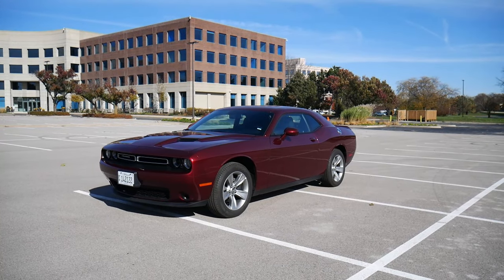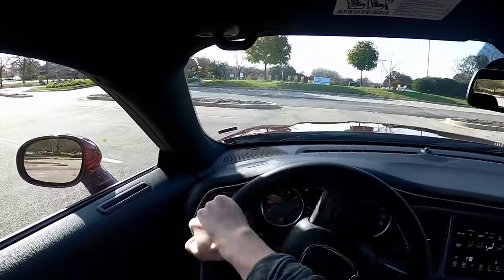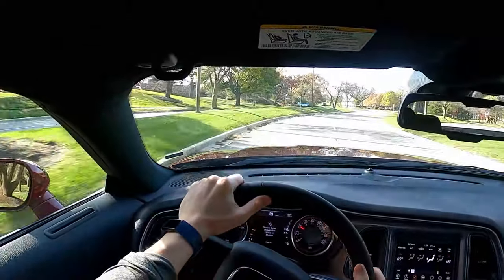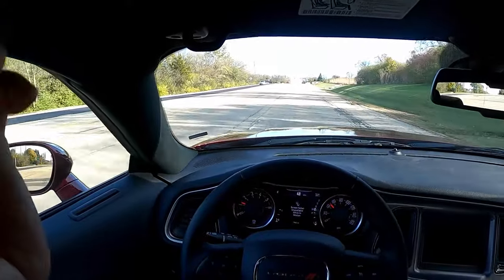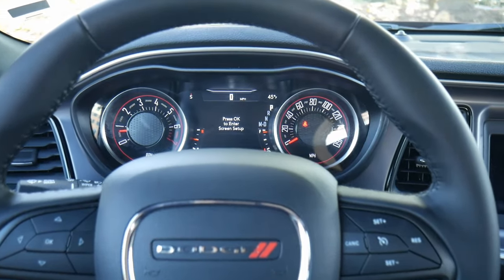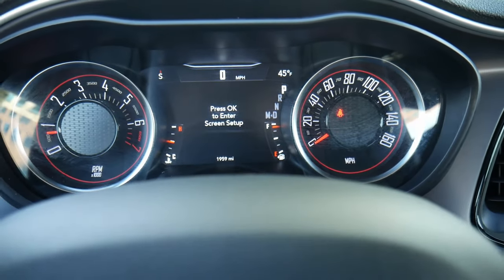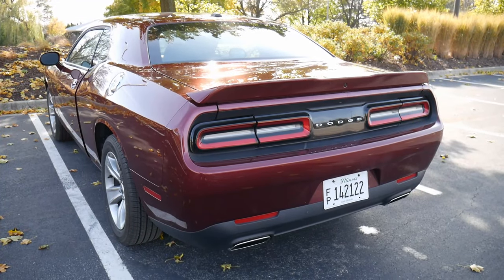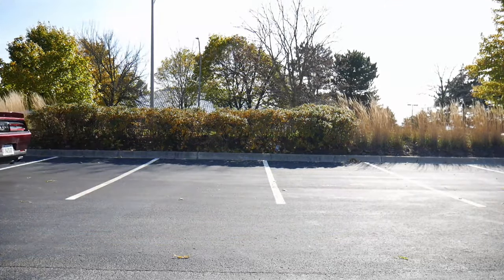2020 Dodge Challenger SXT // Detailed Review and Road Test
This is rental car number 155 and today I'm driving on of my all time favorites, the 2020 Dodge Challenger SXT.  This is a 2-door coupe that retails for around $25,000 and is an absolute ton of fun to drive.

Like my stuff?  Each of these videos takes 4 to 5 hours to make.  It's a labor of love, but every little bit helps!

Chapters:

00:00 Introduction
00:25  SPECS
01:25  Road Test - Low Speeds
07:42  Road Test - High Speeds
10:08  Interior Tour - Front Seat
11:34  Gauge Cluster
15:19  Touch Screen
17:33  Rearview Camera
21:27  Interior Tour - Back Seat
24:14  Car Seat Anchors
25:13  Trunk
26:02  Final Thoughts

Let's start with the basics:

Type:  2-door coupe
Year: 2020
Make: Dodge
Model:  Challenger
Trim: SXT
Exterior Paint:  Octane Red Exterior Paint
Interior:  Black Hounds tooth Cloth Seats
Wheels:  18-inch satin carbon aluminum wheels
+ Uconnect 4 2ith 7-inch display (no CD player)
MSRP:  $25,540

Under the hood:

Drivetrain:  Rear-Wheel Drive
Engine:  3.6-Liter V6 24-valve VVT Engine
Transmission:  8-Speed Automatic Transmission
Horsepower:  305 hp
0 to 60:

Fuel Type:  Regular Unleaded
MPG City: 19 mpg
MPG Highway:   30 mpg
Combined MPG:  23 mpg
Fuel Cap Location:  Driver's Side
Fuel Tank Capacity:  18.5 gallons

You read all the way to the end?  Thanks!  Cheers!